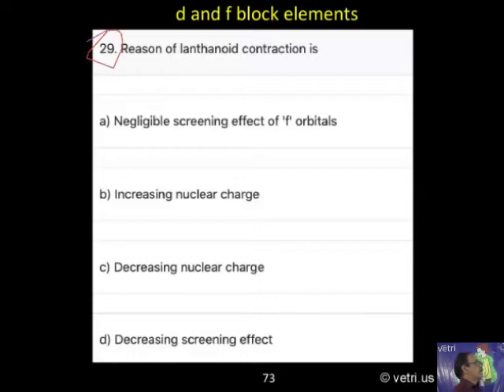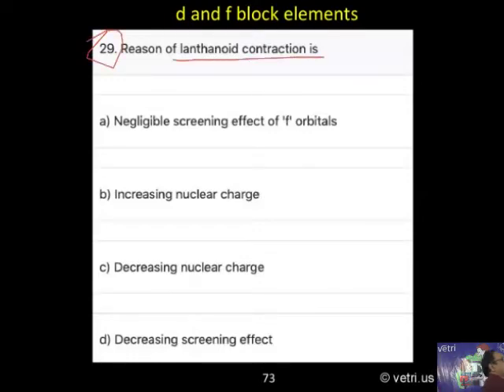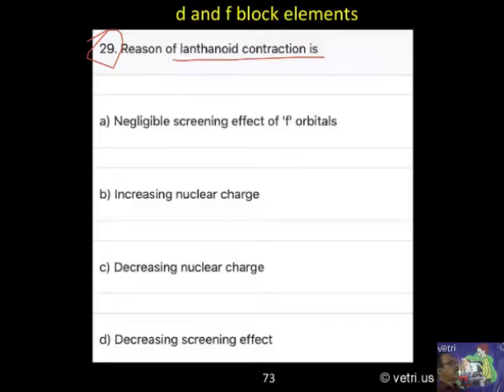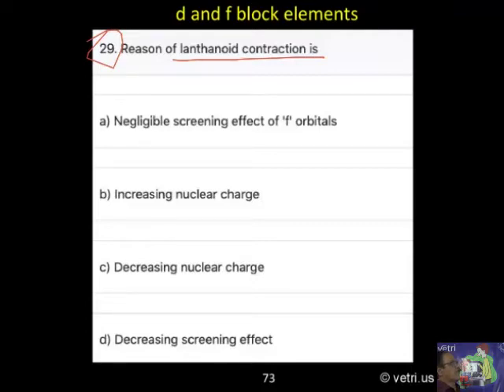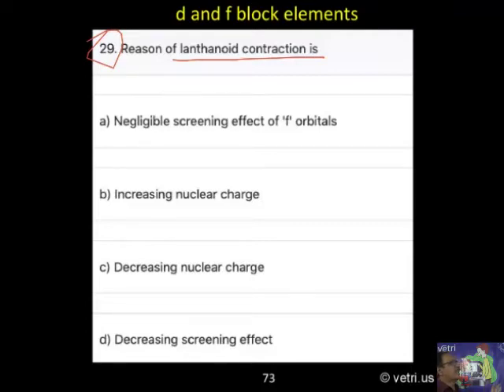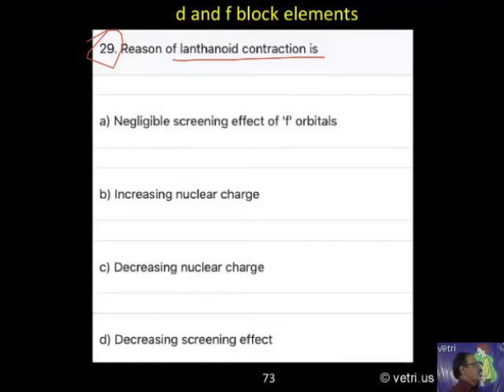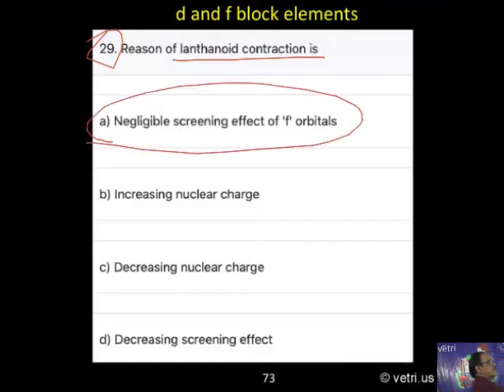Chemistry 2020 Test 21 Question 1 29